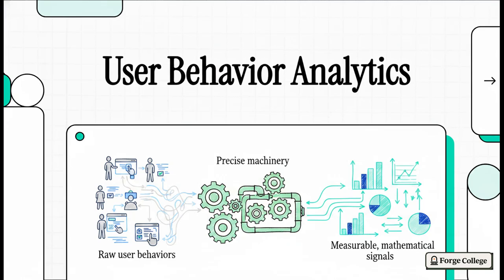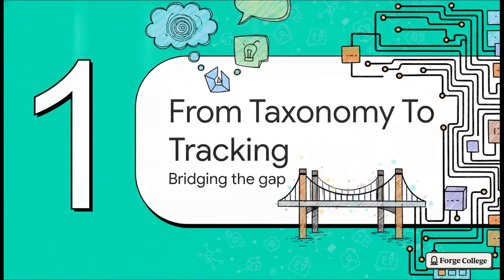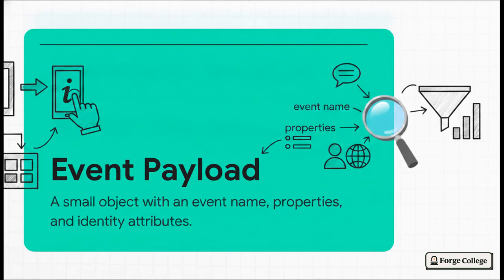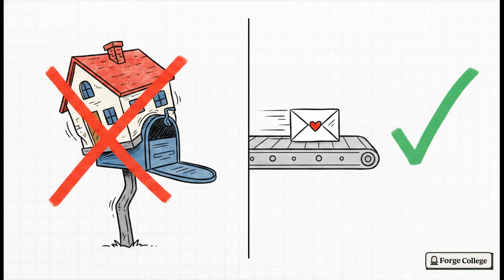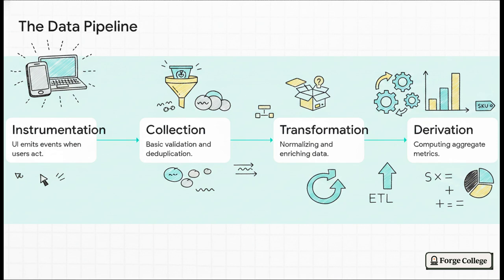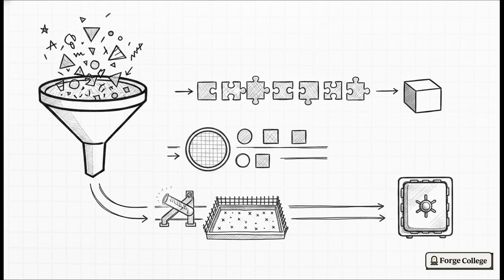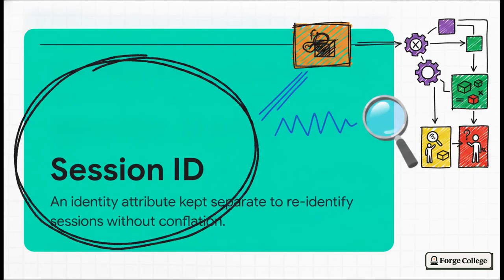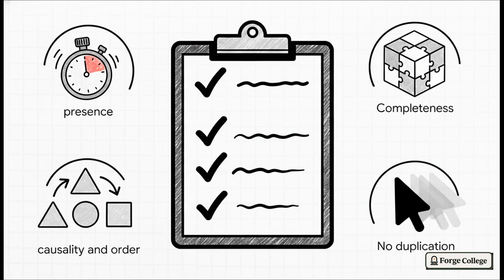User Behavior Tracking and Analytics for Solana dApps — Forge College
How do you turn clicks, pageviews, and form submissions in a Solana dApp into reliable, experiment-ready metrics? Instrumentation and behavior tracking are the indispensable foundations for A/B testing and UI optimization.

In this lesson you'll translate an event taxonomy into production-ready client-side instrumentation and validate that those events land in a staging dataset ready for analysis. You will map event names, event properties, and identity/context attributes to derived experiment metrics (for example: click-through rate, conversion rate, and time-to-complete). The lesson shows a compact, testable UI event-tracking snippet you can drop into a staging build, plus practical checks to verify timestamps, property shapes, and event counts. You will also learn deterministic sampling strategies, timestamp conventions (ISO 8601 or Unix millis), and common pitfalls such as missing properties, duplicate events, and improper identity handling.

This lesson is intended for advanced engineers and product teams building dApps on Solana who already have an event taxonomy defined and need to implement, test, and validate instrumentation before running experiments.

- Translating an event taxonomy into client-side instrumentation
- Event schema: names, properties, identity/context attributes
- Implementing a minimal, testable tracking snippet for staging
- Validating events in a test dataset: properties, timestamps, counts
- Mapping recorded events to derived metrics for A/B tests (CTR, conversion rate, time-to-complete)
- Sampling, timestamp conventions, and common instrumentation pitfalls

Ready to instrument reliable tracking and prepare datasets for experiments?